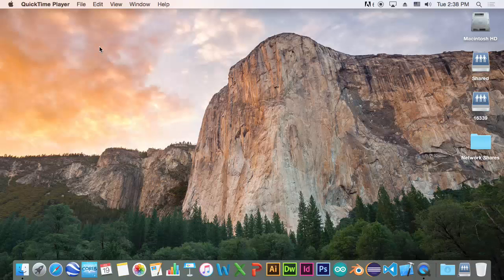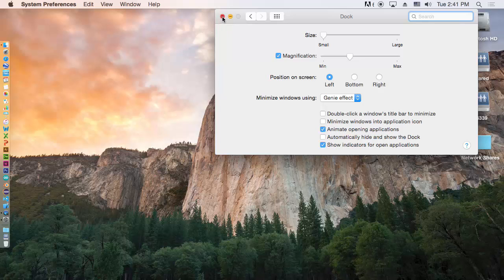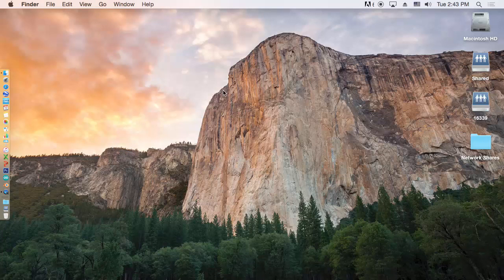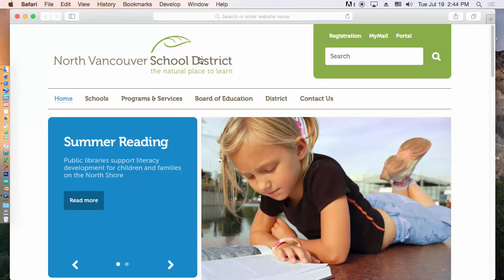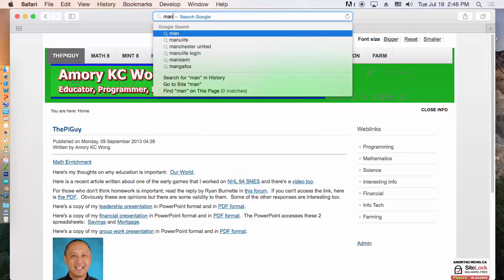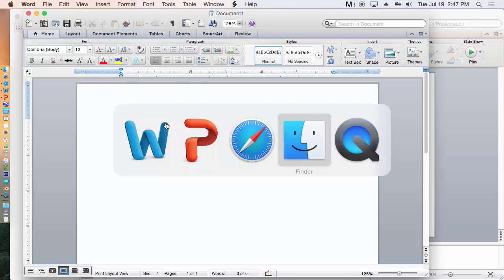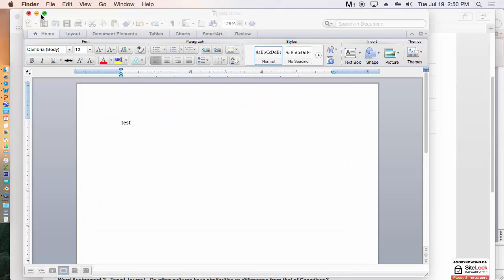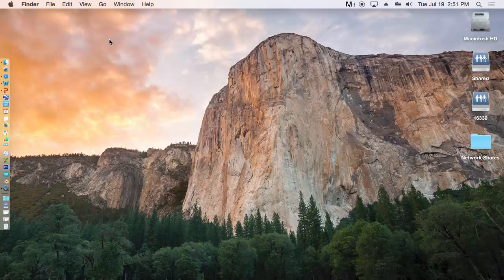iMac Getting Started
Although this getting started guide could be used for other iMacs, it is meant for setting up and using iMacs at Carson Graham Secondary.